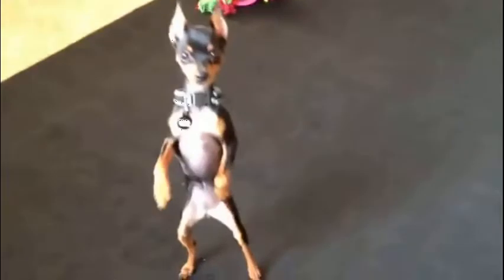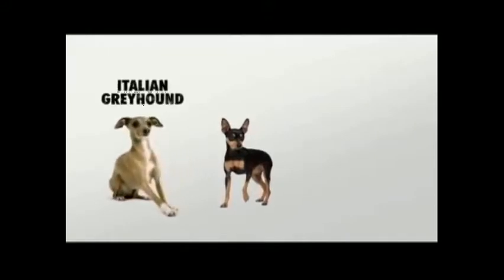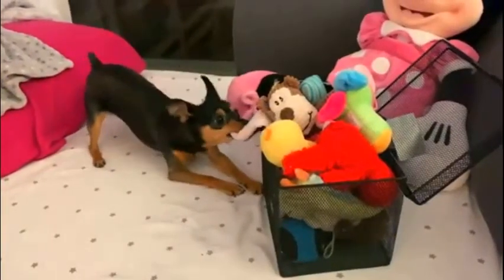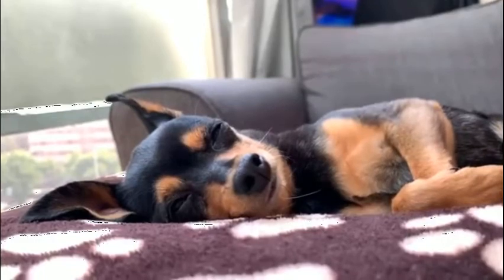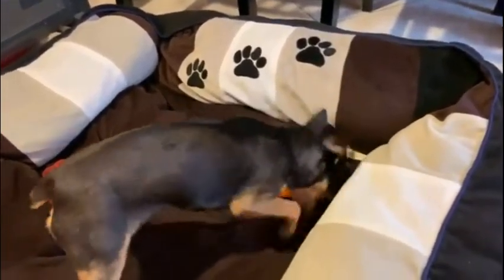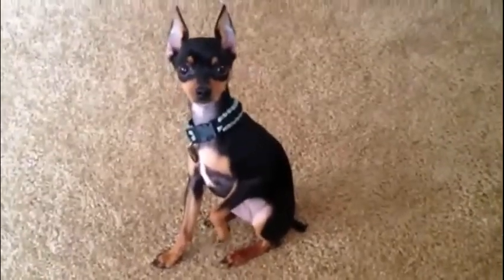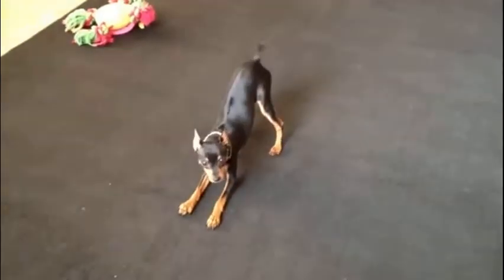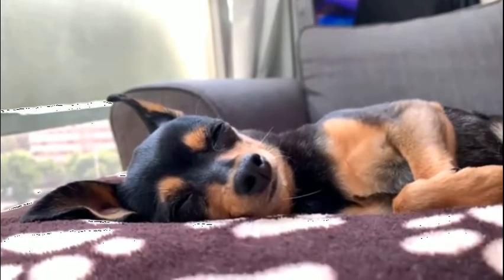The King of Toys - Miniature Pinscher / Min Pin | Knowing and Caring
Miniature Pinscher or Min Pin is a fearless, energetic, and alert companion dog who enjoys the company of his family. The Min Pin dog breed was originally bred in Germany to hunt rats in homes. Watch the complete video for more information.